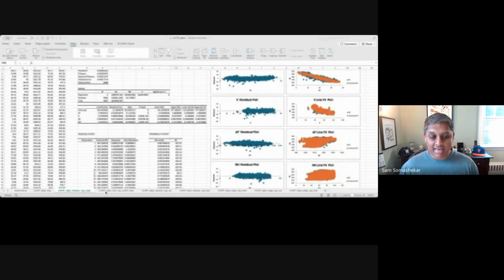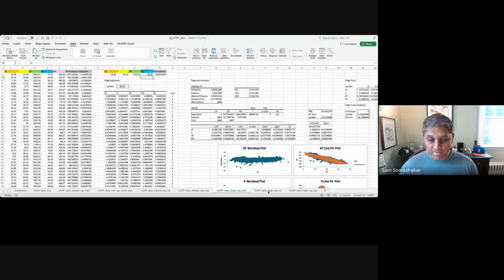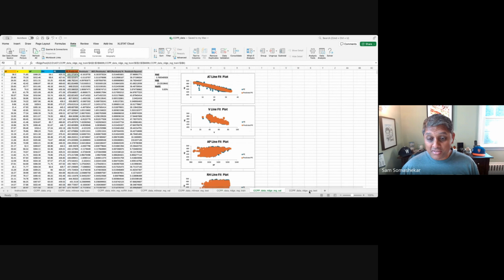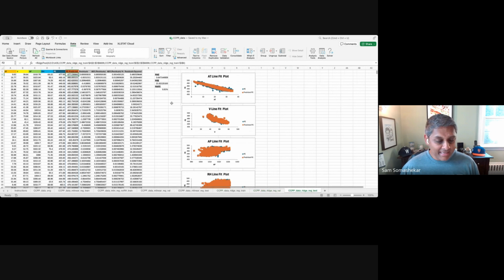Somashekar Course Project - Machine Learning Foundations for Product Managers 2024_08_21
This is my course project for the Machine Learning Foundations for Product Managers course from Duke University, which is to build a model to predict the electrical energy output of a Combined Cycle Power Plant.